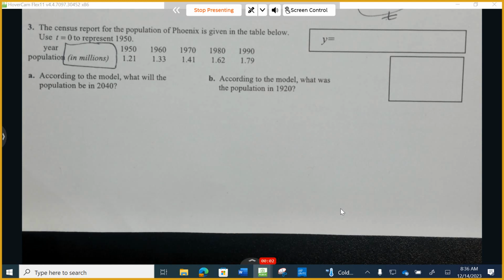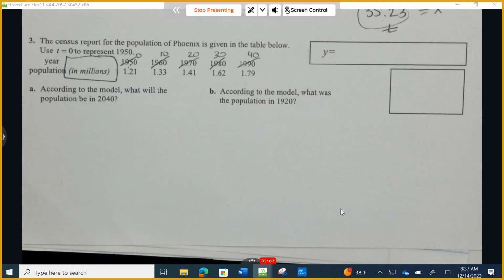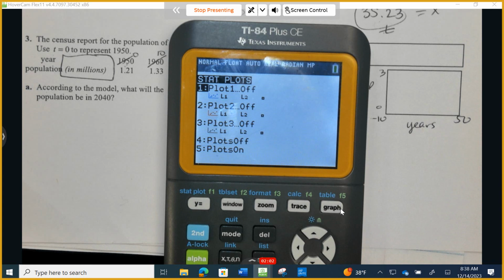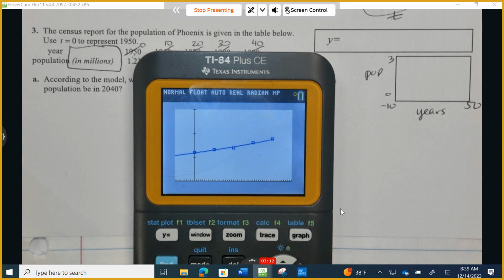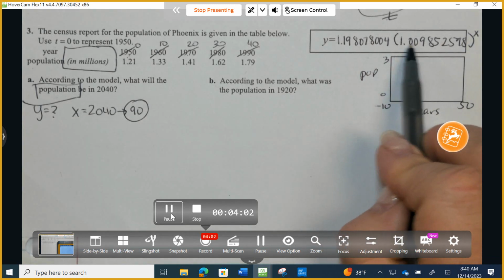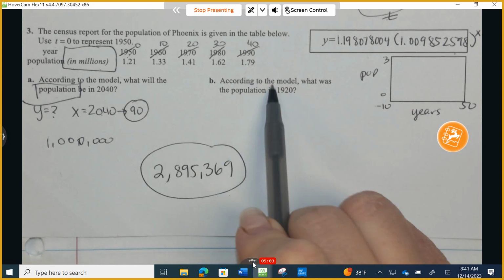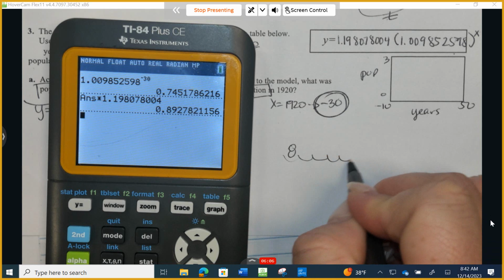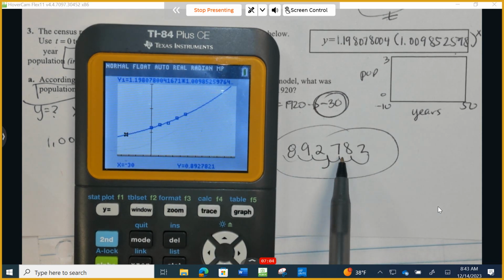Lesson 3 Question 3